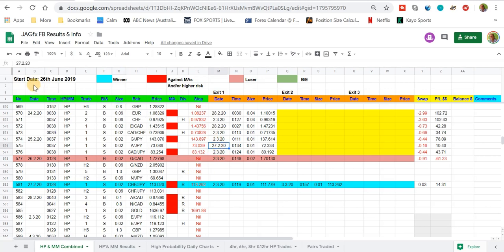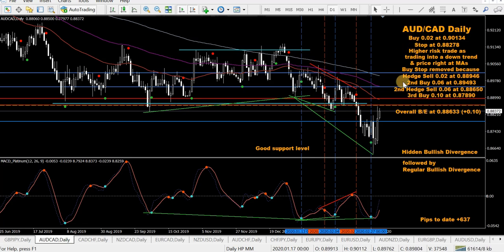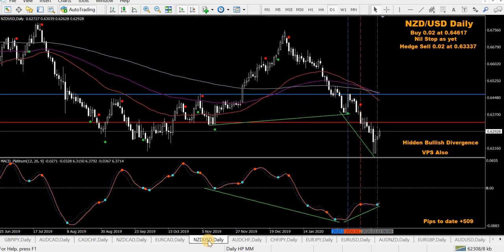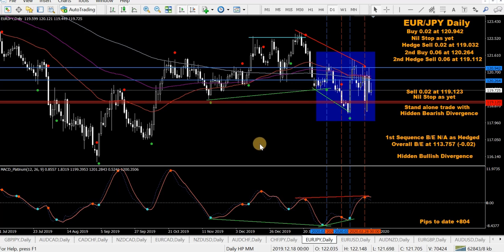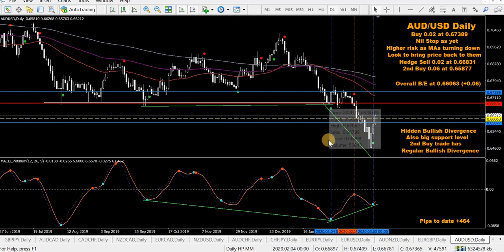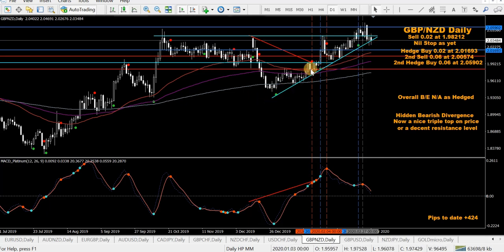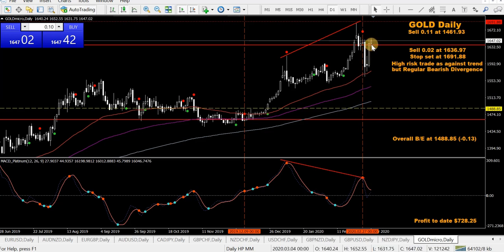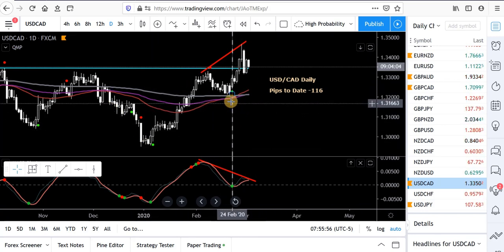JAGfx Weekly Analysis Wed 4th March 2020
In this video I go over all of the pairs I am trading on the Daily charts, which show a combination of the High Probability/Divergence method. I also have a look at the trade results spreadsheet.